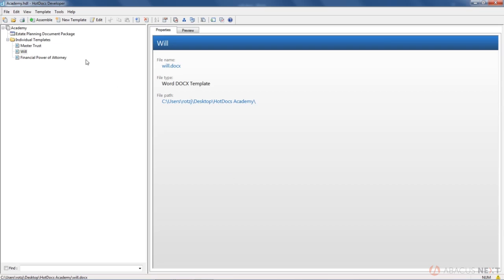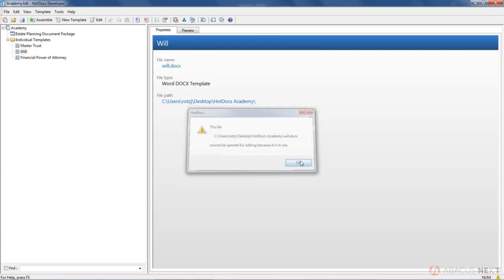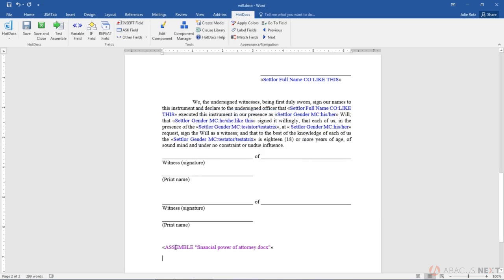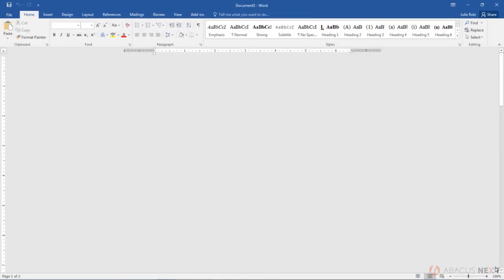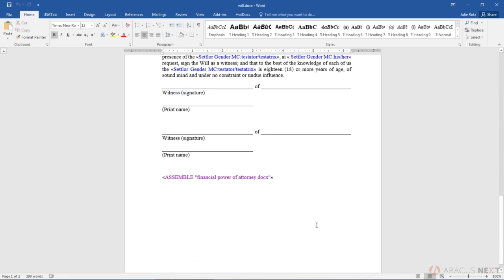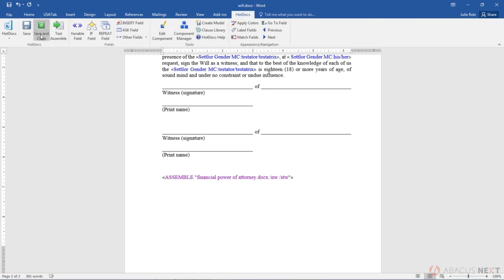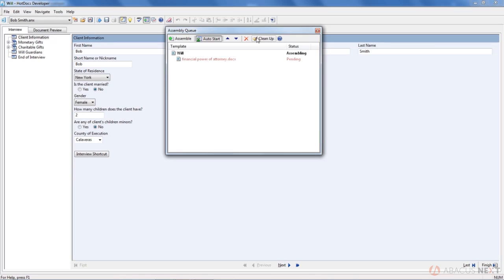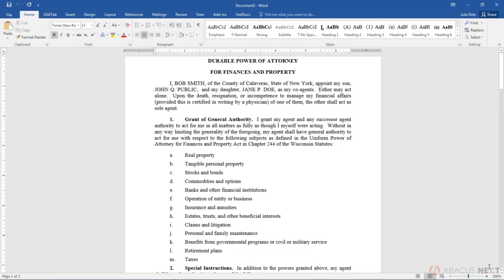abacusnext HotDocs Academy HD001 Command Line Options Appl 1